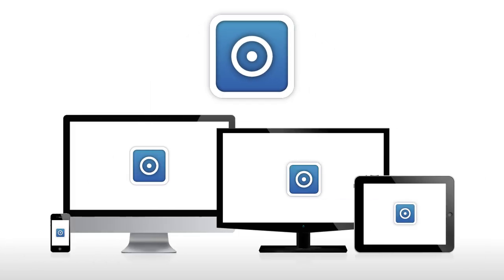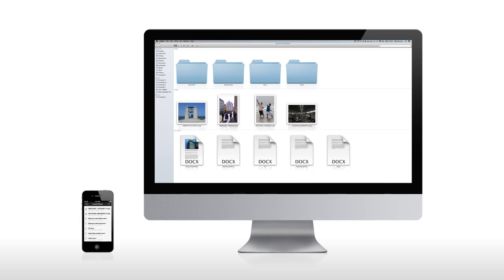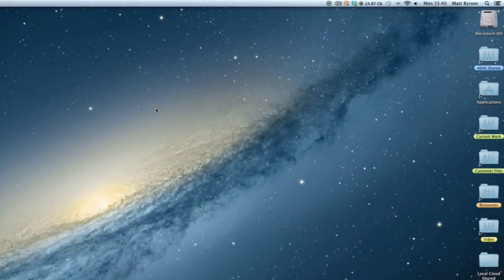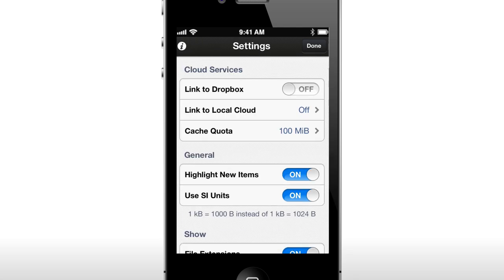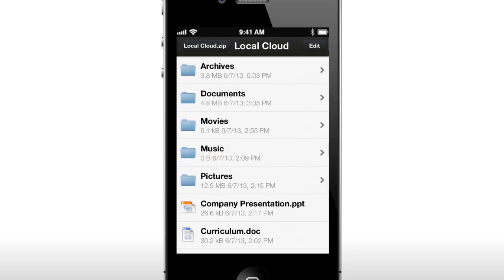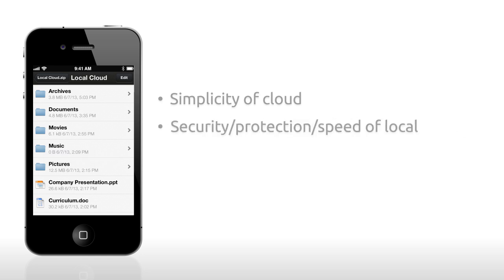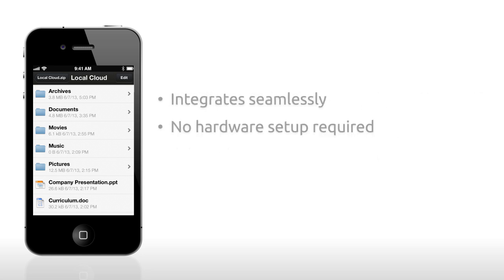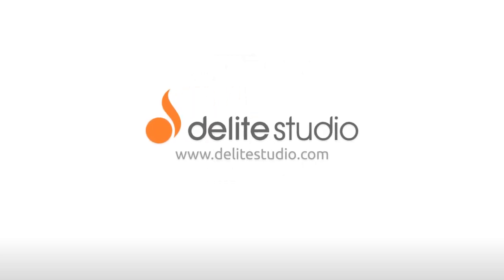Local Cloud, the local Dropbox for your photos and documents!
Open files stored on your Mac or PC directly with your iPhone, iPad and Android devices.

Local Cloud combines the simplicity of the cloud with the protection and speed of your local network. And because it was built for businesses, it gives you the level of security and control you need. It works securely inside your firewall and uses modern encryption methods to transfer files.